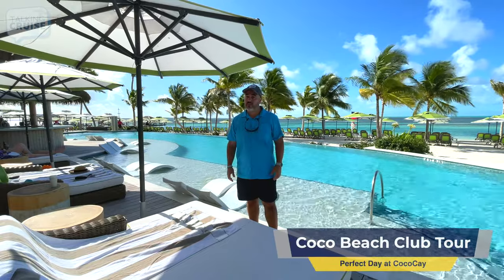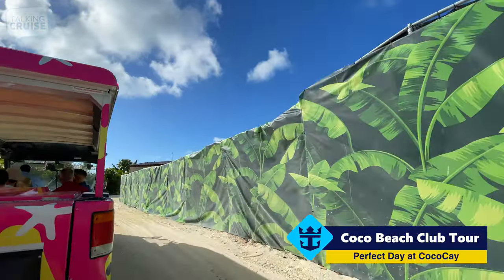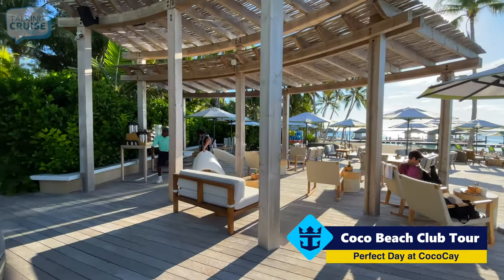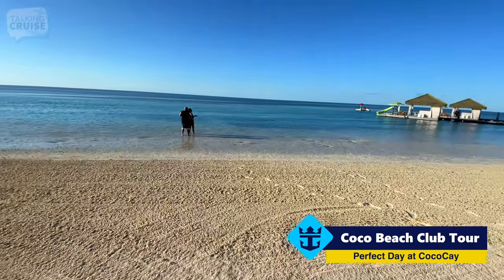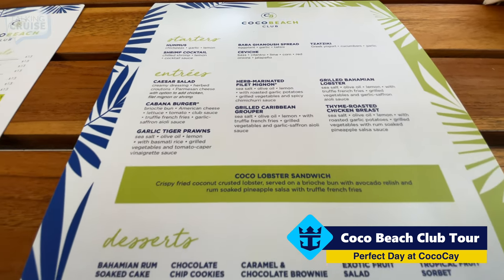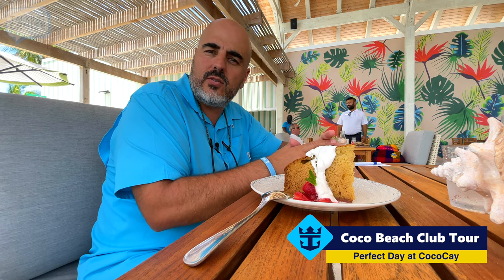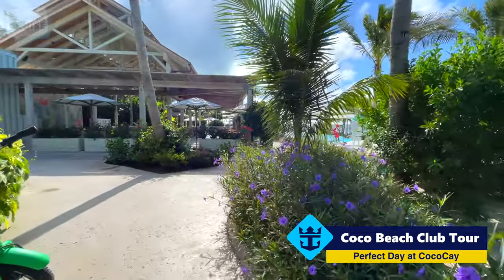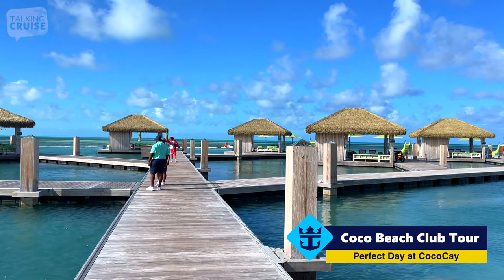Coco Beach Club Tour | Perfect Day at CocoCay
Royal Caribbean's Coco Beach Club at Perfect Day at CocoCay is the ultimate on-island retreat for guests looking to get away from all of the thrills and spills of the water parks, while experiencing elevated surroundings with a host of exclusive amenities.

Open to guests of all ages, day passes are offered through the online Cruise Planner in advance and prices will vary. A limited number of open spots might also be available while onboard the ships as well. For guests looking to take the pampering up a notch or two, the available Beach and Over-the-Water Cabanas provide even more personalized attentive service with a private retreat to spend the day.

In our tour of the Coco Beach Club, we'll show you how to get from the ship and guide you around the entire property, highlighting the resort pool, beaches, lounging options and exclusive dining, plus a feature tour of the Beach Cabanas and Over-the-Water Cabanas.